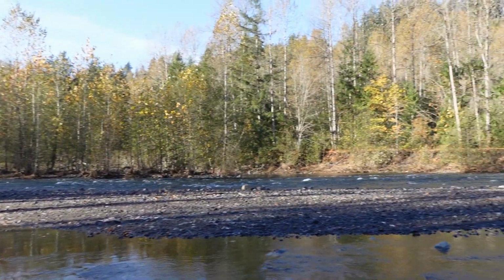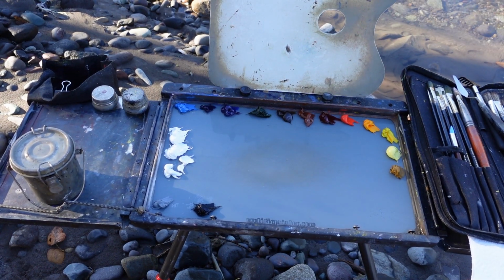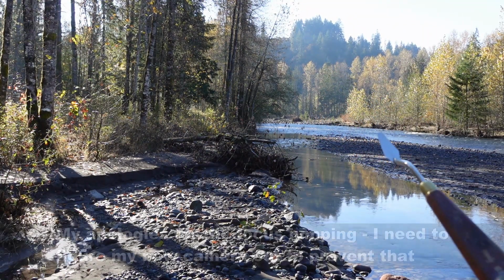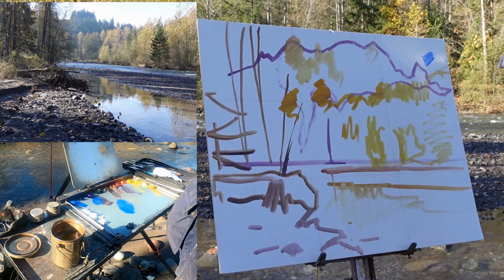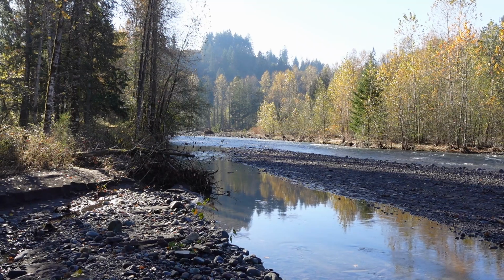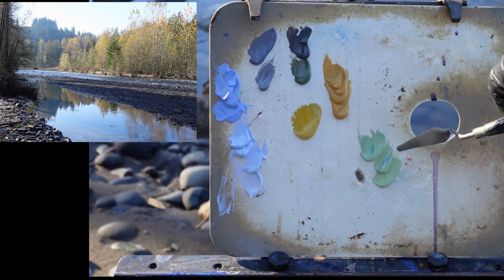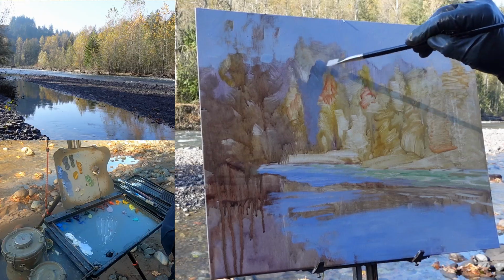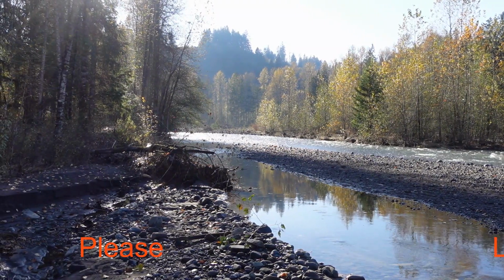DAY 1 OF A LARGER MULTI DAY PLEIN AIR Puyallup River with Jon Bradham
In this video, I return to the Puyallup River near home.  I start a larger multi-day plein air oil painting.  It's late fall and I'm hoping to paint some fall color color.  I find a lovely spot to paint.  I show my plein air oil painting process from initial sketch through to a good stopping point.

My oil painting supplies:

If you would like to chip in that would be wonderful!

I love Evergreen and Master's Series brushes from Rosemary and Co